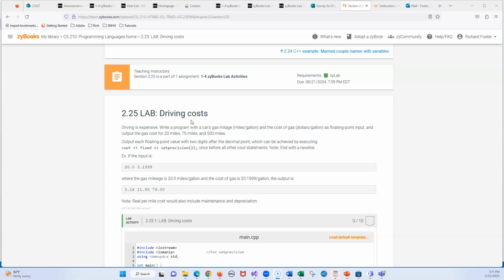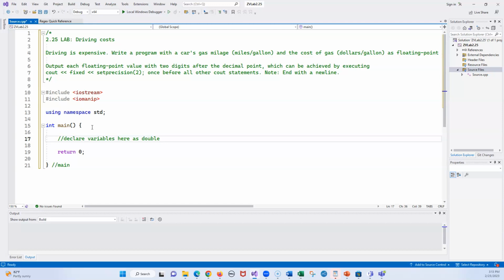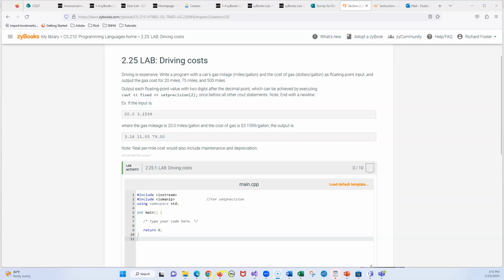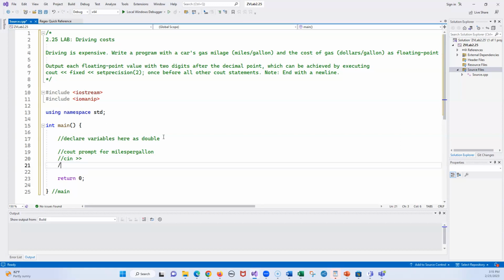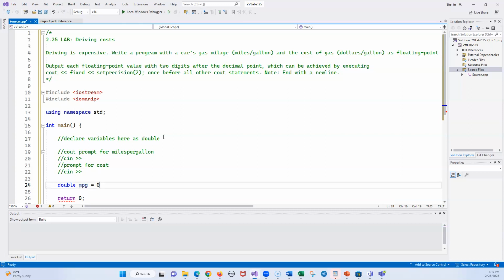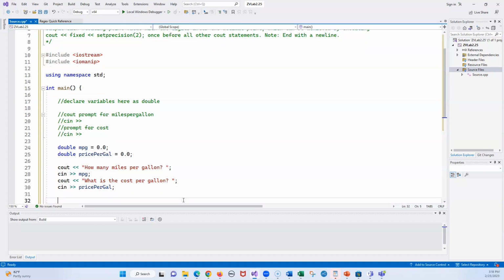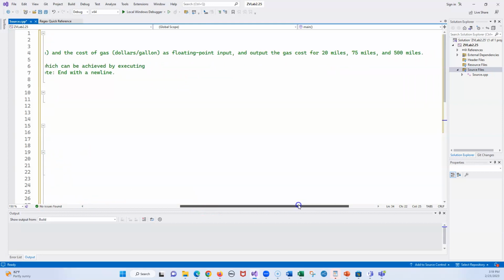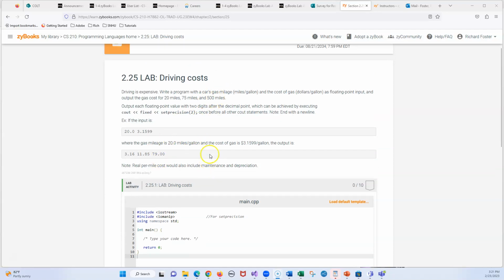CS 210 Lab2 25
How to Do Lab 2.25